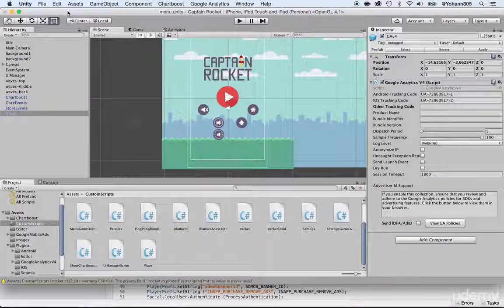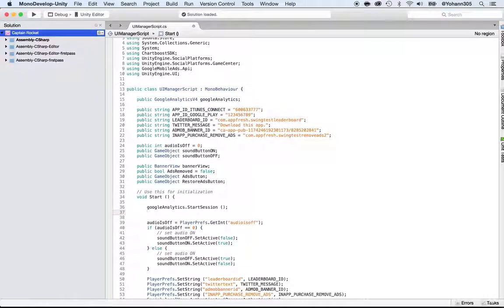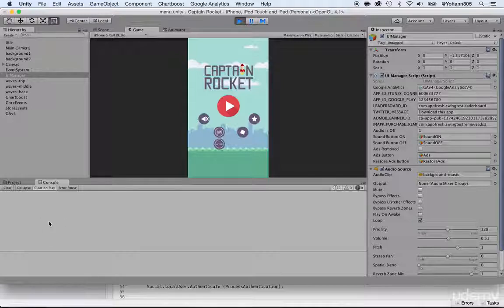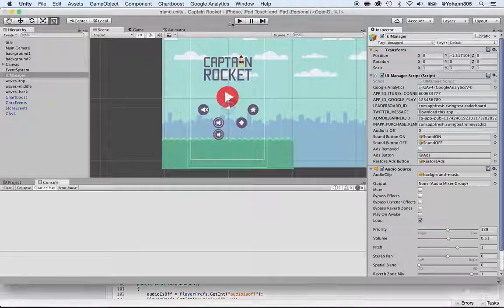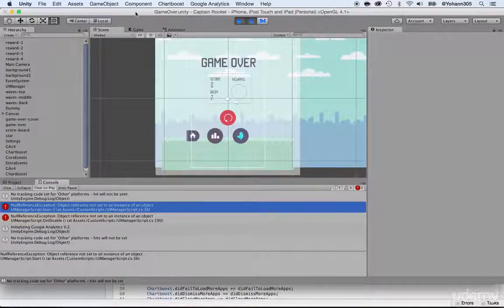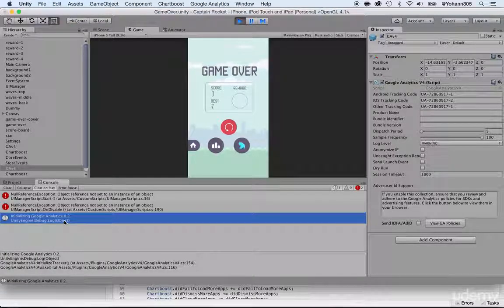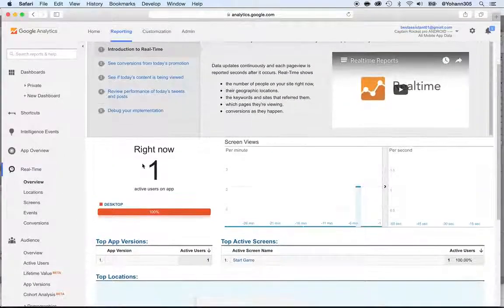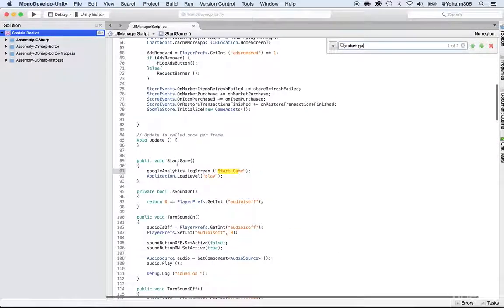Unity Game 12 - Send data to analytic board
Unity Game 2016!@!!

Video games sometimes contain surprising references to political subjects. Take for example the video game No One Lives Forever from the year 2000, created by an American developer. In this game - in the style of the espionage movies and series of the 1960's - one plays the role of Cate Archer, a British secret agent.

In this game the player works for an organisation which goal is to protect the world from evil. The name of this organisation is Unity.

A possible interpretation

Where could this word - unity - refer to? It could refer to the UN, an international political organisation. But it could also refer to something else - the unity of the West or the Western world.

The idea that there is some kind of unity in the West is not something random. It goes back to the Western Roman Empire, an important political unity that once existed in Europe and encompassed, among other countries, France and a part of England.

The Western Roman imperium initially lied in the hands of the Roman emperors. But it was being handed over to the king of France when Rome began to become weaker because of the attacks of Germanic tribes.

Searches related to Unity Game 2016!@!!

unity engine games, unity games download, unity 3d download, unity vs unreal, best unity games, unity building games, unity 3d tutorials, unity games android